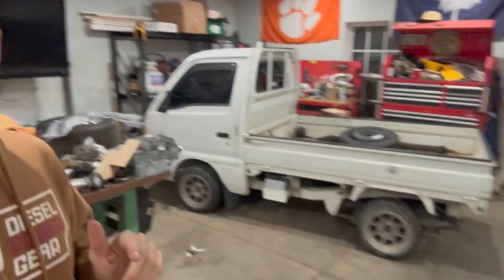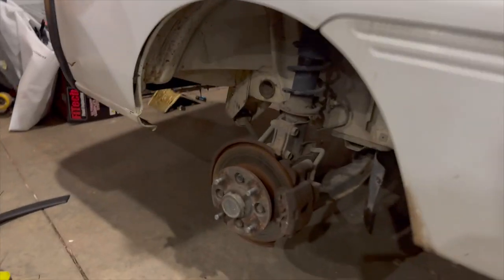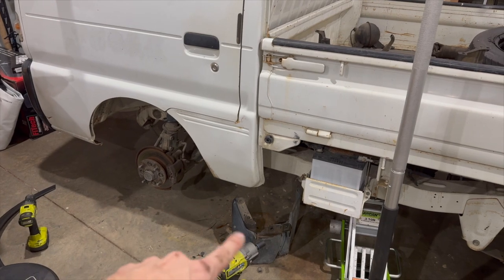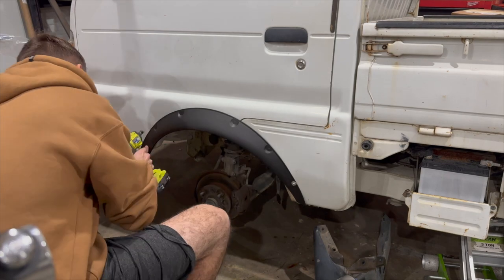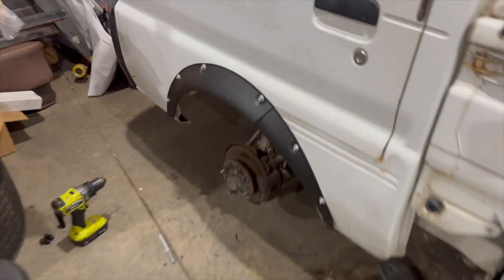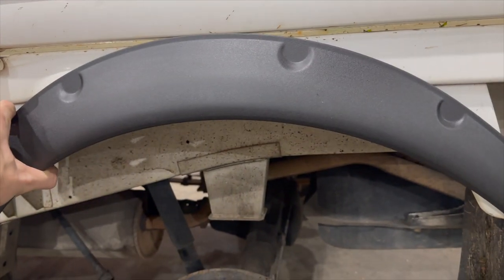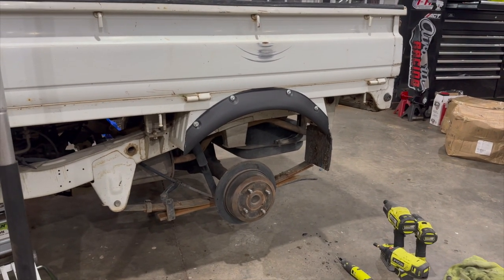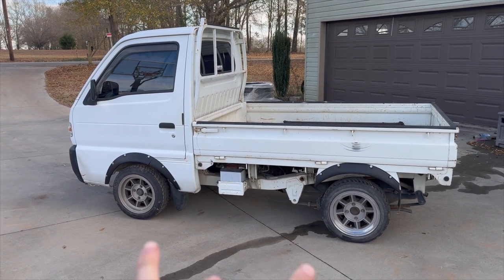Kei Truck Fender Flares!! Or Pandem?!